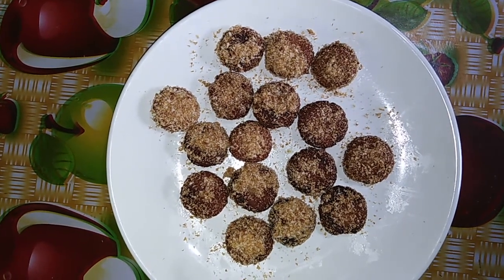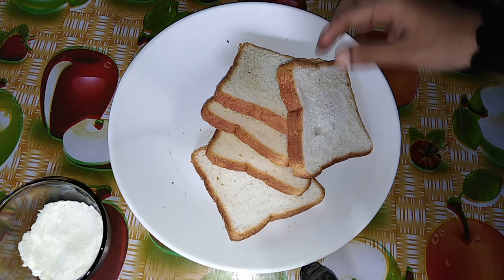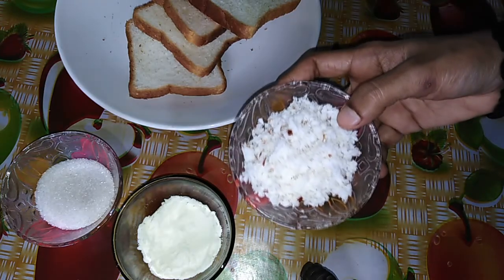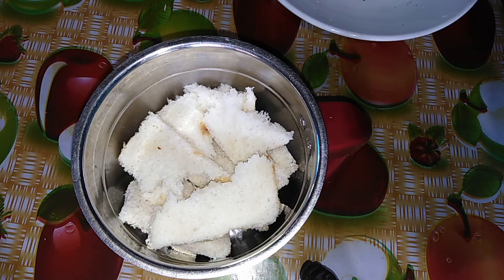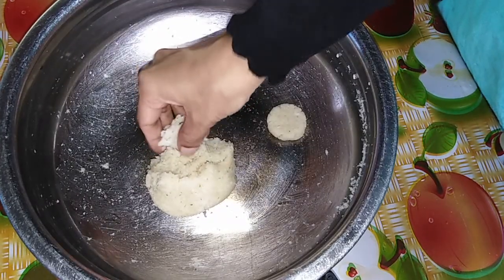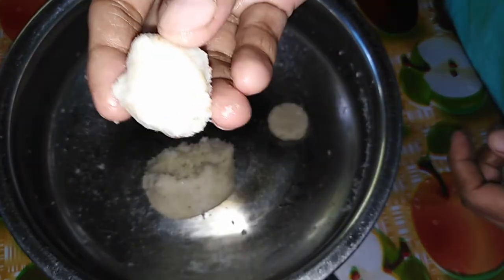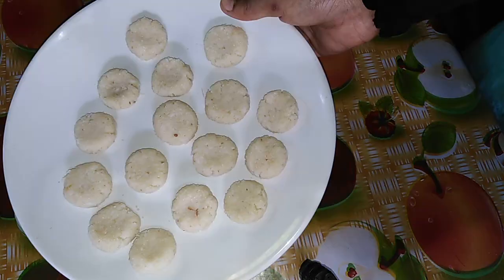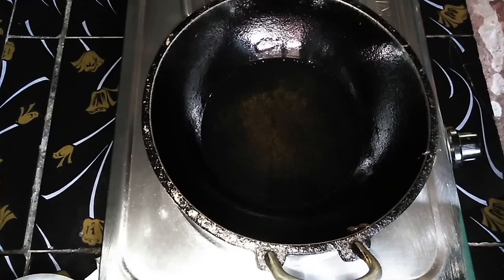Tasty Sweet Snack using Bread- ബ്രെഡ് കൊണ്ട് ഒരു പലഹാരം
How to make simple and tasty snack using bread